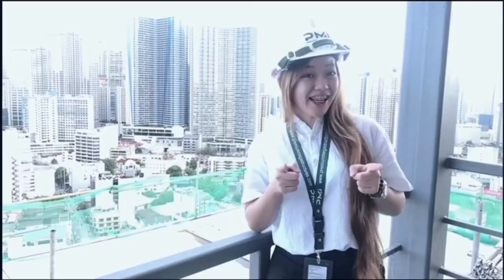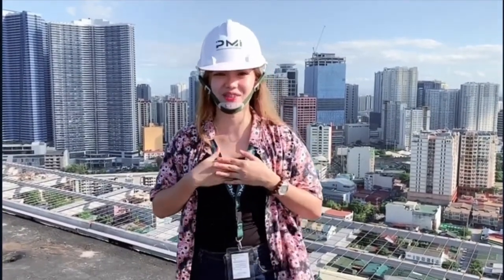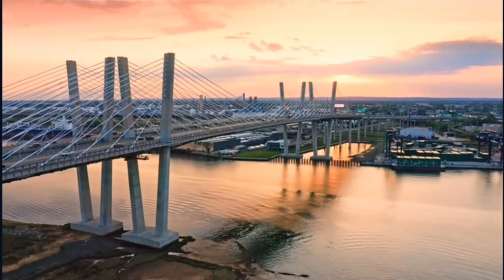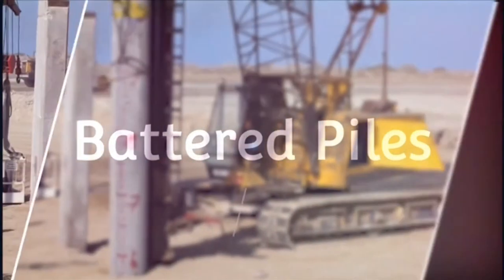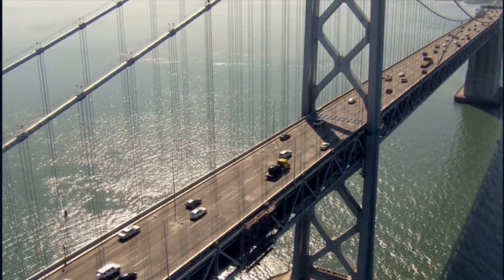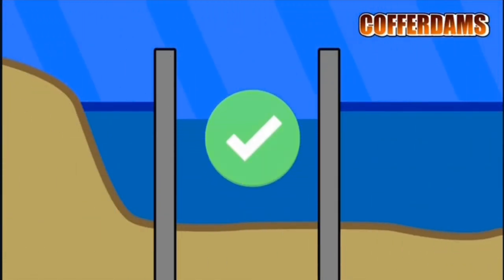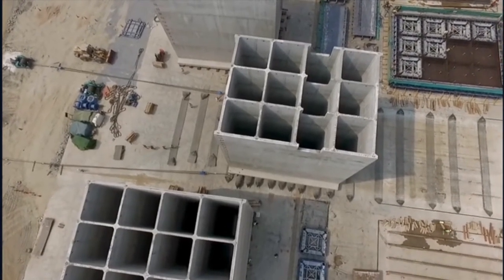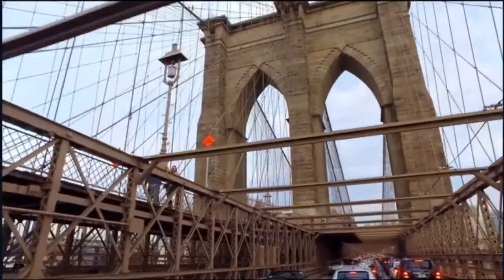HOW BRIDGES ARE BUILT!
Ever wonder how bridges are built over water? There are three main methods engineers use to build a bridge. Watch our video and find out.